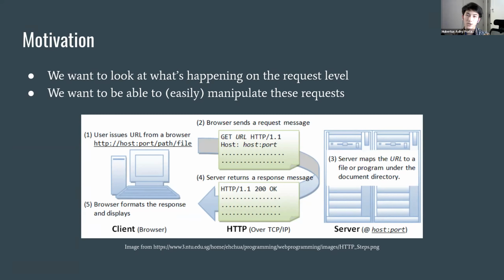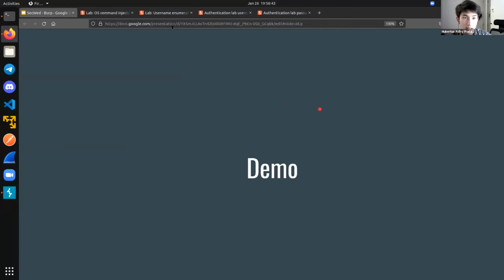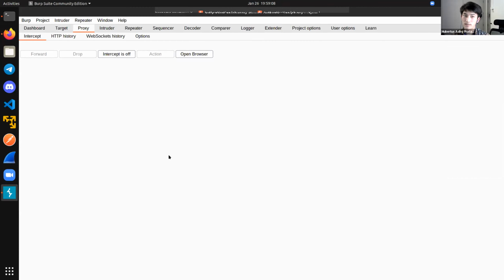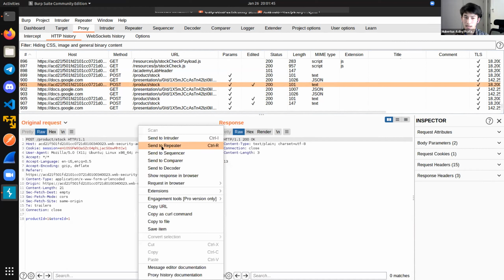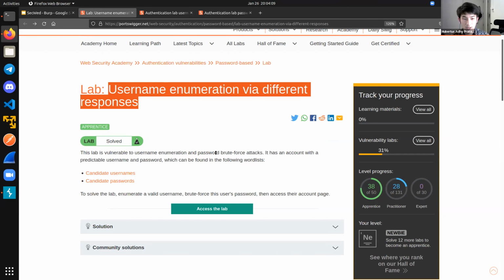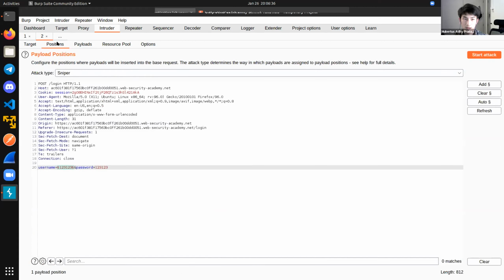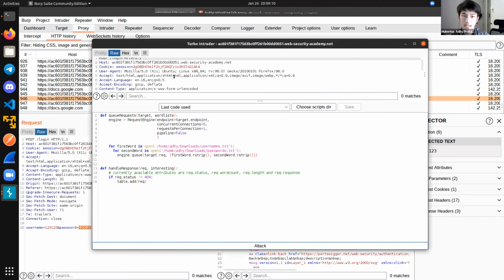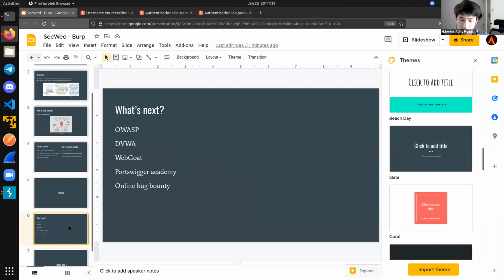[SecWed] 26 Jan 22 | An Introduction to Burp Suite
Speaker: Hubertus Adhy Pratama Setiawan

Burp Suite is a must-have tool for security professionals, especially those who are specializing in web security. In this talk, Adhy will share Burp's basic functionalities and use them to exploit a vulnerable web application.

Adhy is a year 3 NUS Information Security undergraduate. Since a young age, he enjoys playing with codes and computers. Recently, he's been trying to explore penetration testing and web security to broaden his horizon.